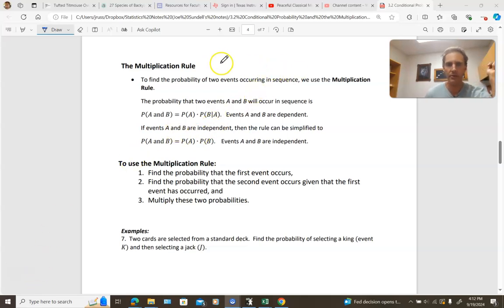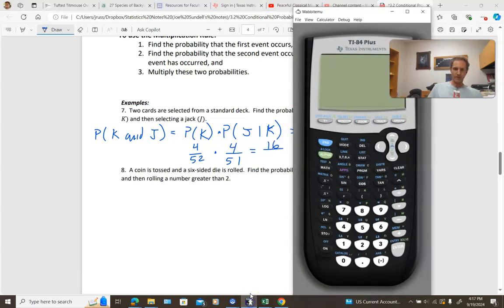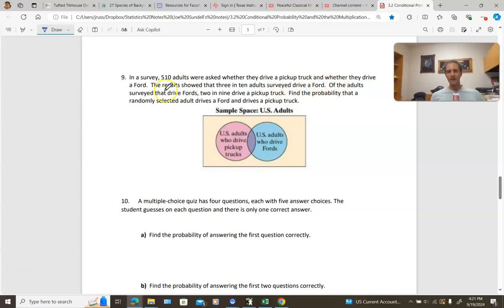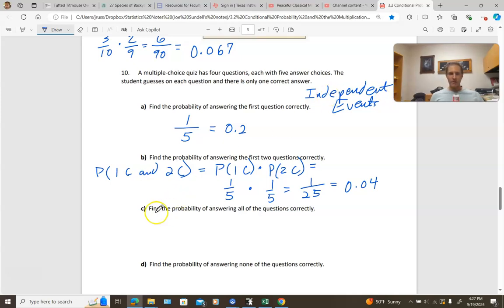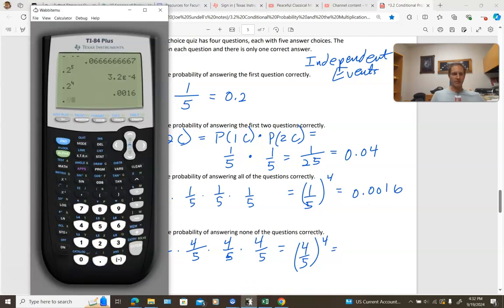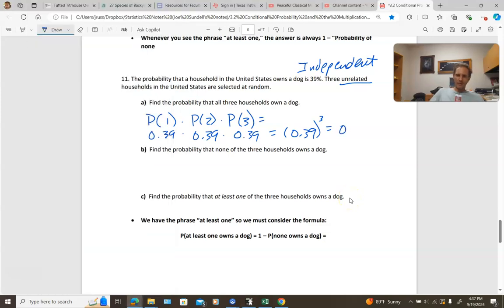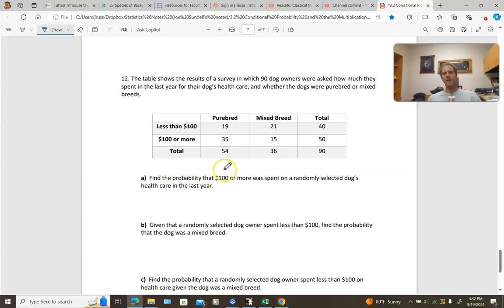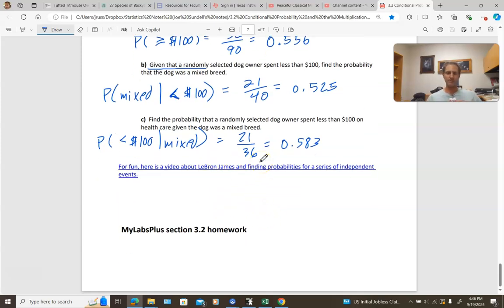3.2 Conditional Probability and the Multiplication Rule Part 2